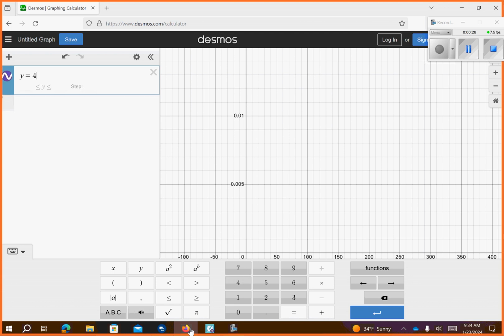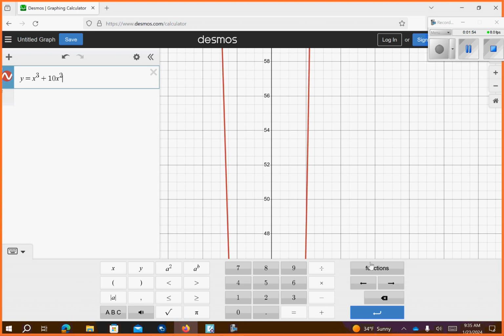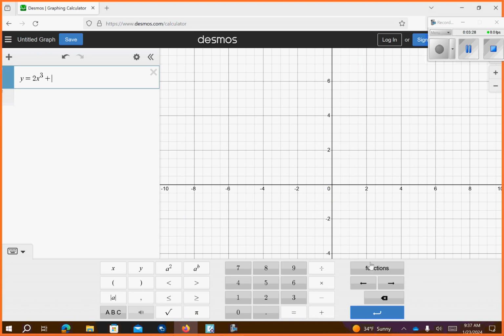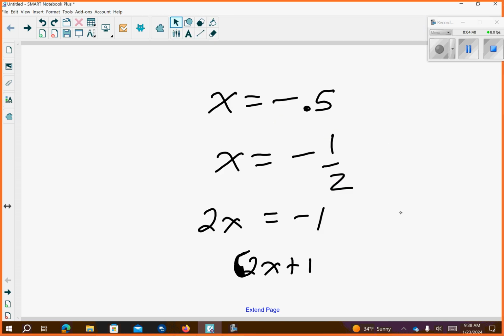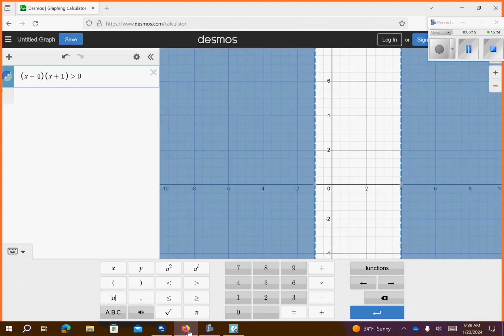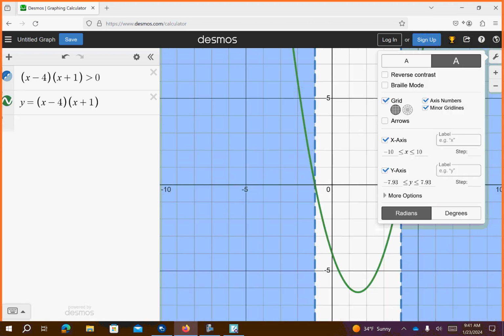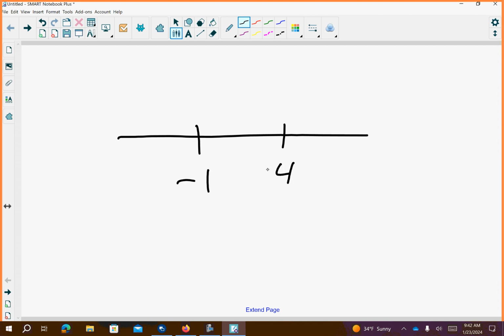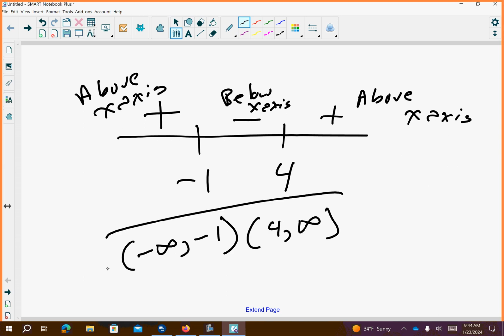BC Jan 23 2024